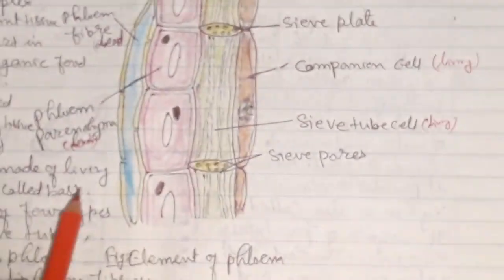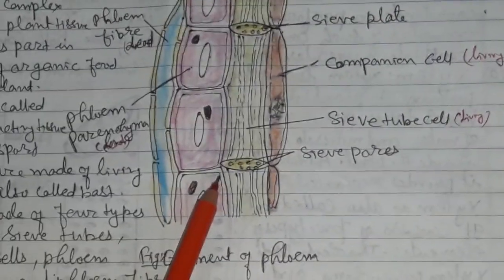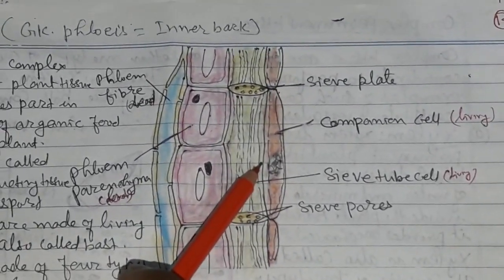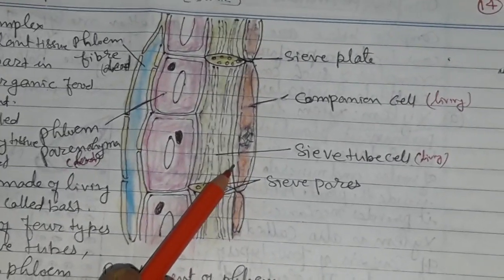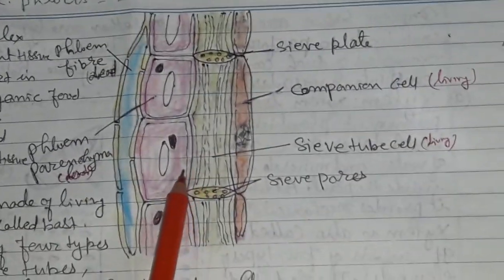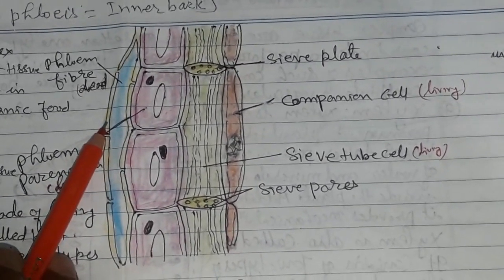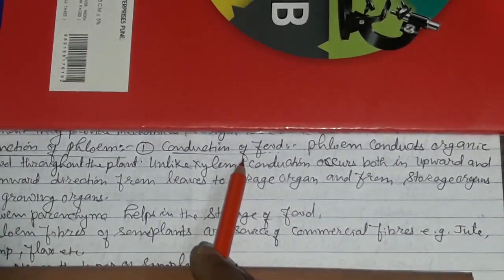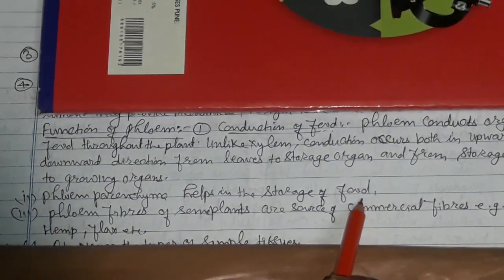BIOLOGY CLASS IX (Lecture-10)